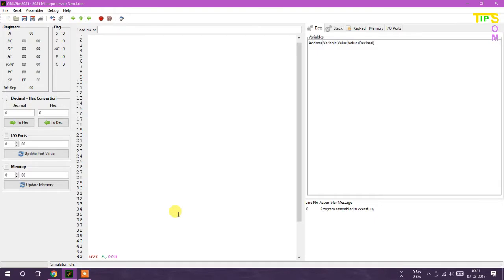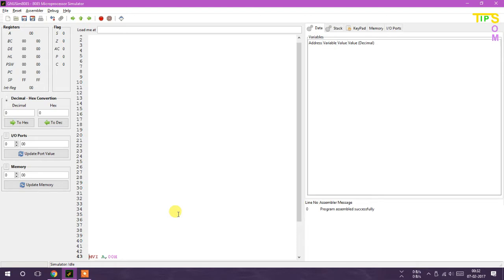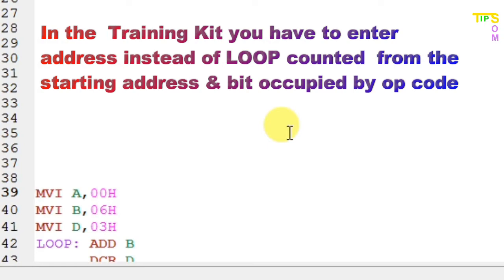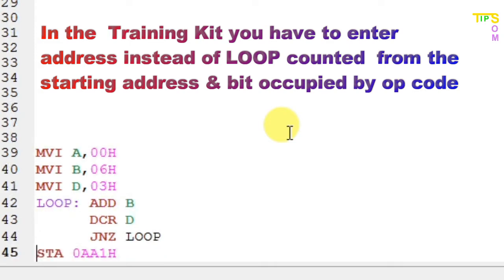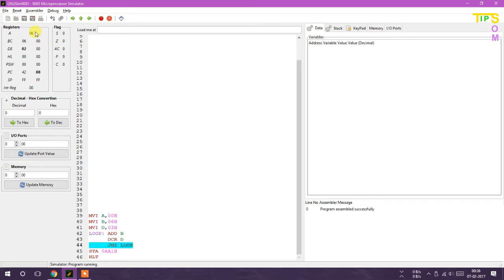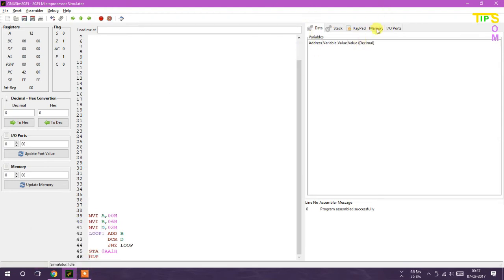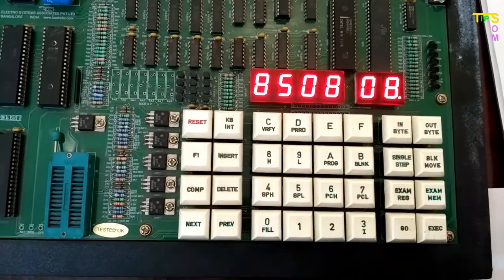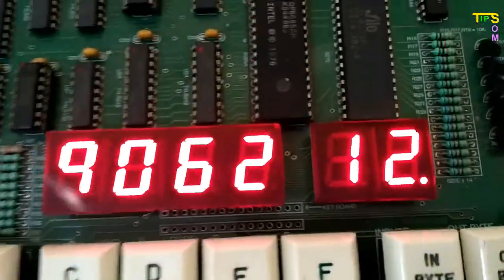Multiplication of two 8 bit Numbers-8085 Microprocessor | Som Tips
Get Technology Updates, Tricks, Tips & many More..